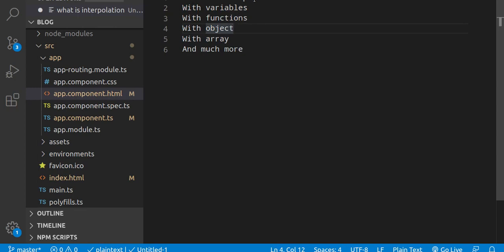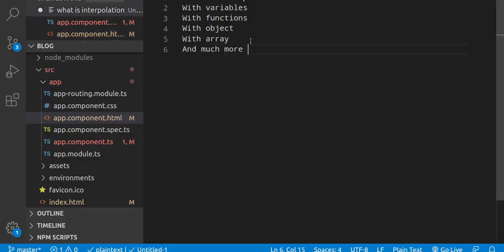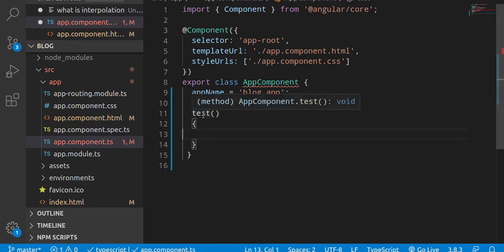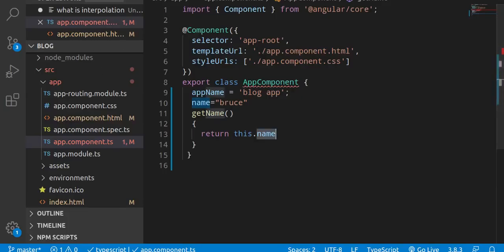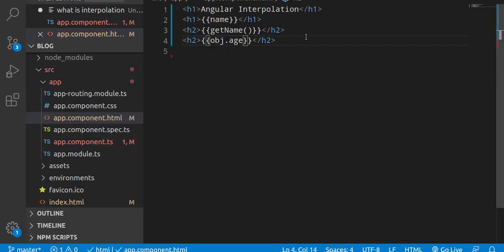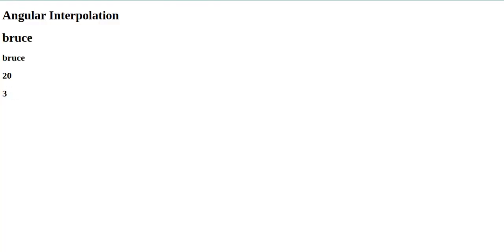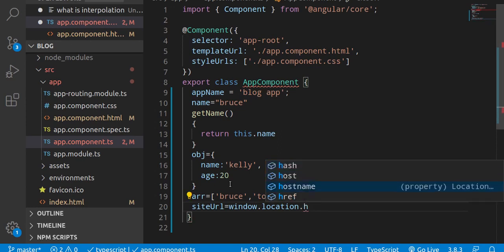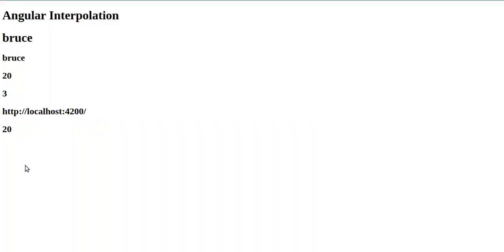Best Angular 10 tutorial #5 Interpolation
With variables
With functions
With object
With array